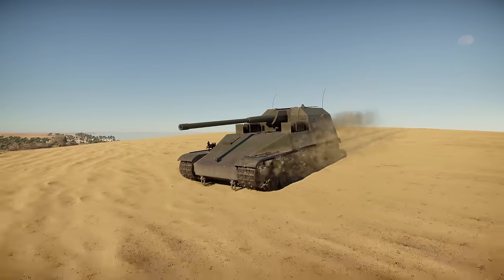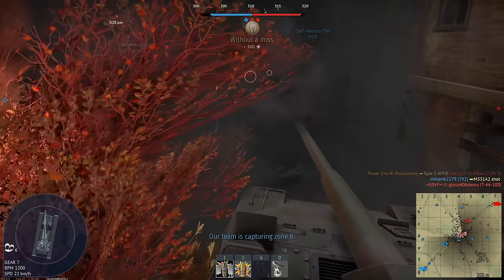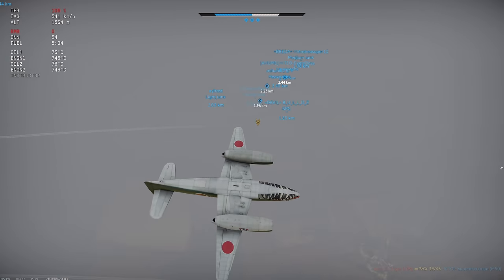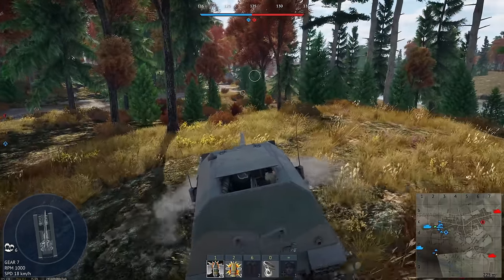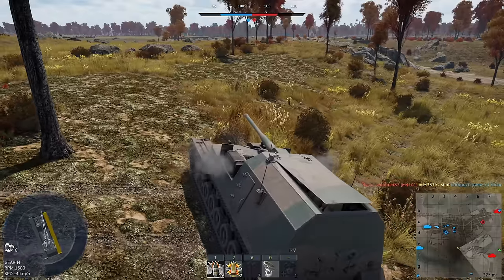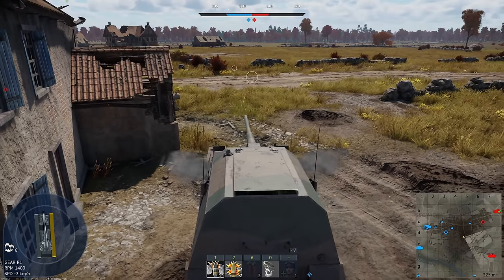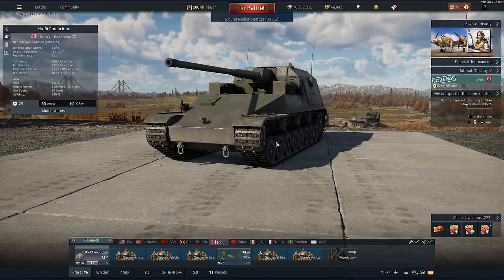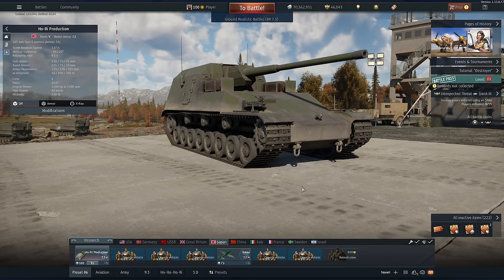THE JAPANESE LAND NAVY'S FINEST VESSEL - Ho-Ri Production in War Thunder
If you're looking to get some GE or a Premium, please use a creators link to support then and get a free decal.  Here's mine

The Ho-Ri Production is a Japanese Tank Destroyer with a 105mm cannon at battle rating 7.3!  This vehicle used to stomp around at 6.7 giving everyone a hard time but what's it like to play now?  Today, we find out! :)

The Ho-Ri platform comes in all shapes and sizes.  This is the last of the evolution for this vehicle and funnily enough it was the same Battle Rating as the Object 120 for a period of time.  The frontal armour is quite impressive boasting 220mm in places but a very weak lower plate with only 120mm.

The good news is, this vehicle has 1100hp making it extremely fast for its weight of 65 tonnes and THAT makes it very fun to play! :)

SUPPORT ME

SOCIALS